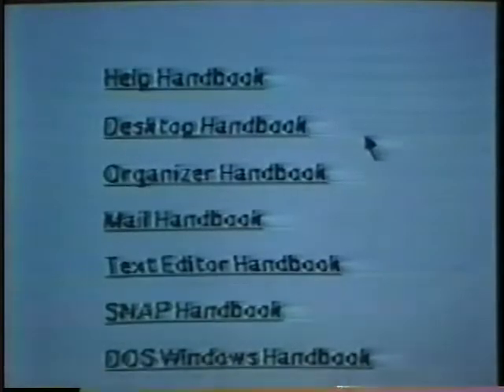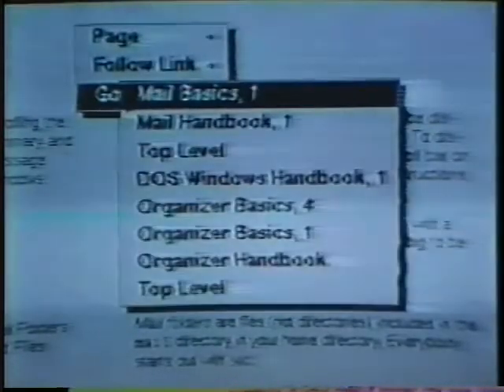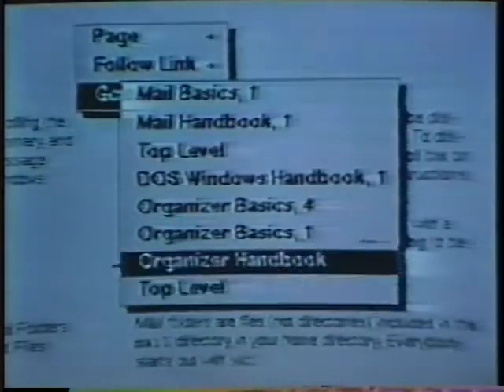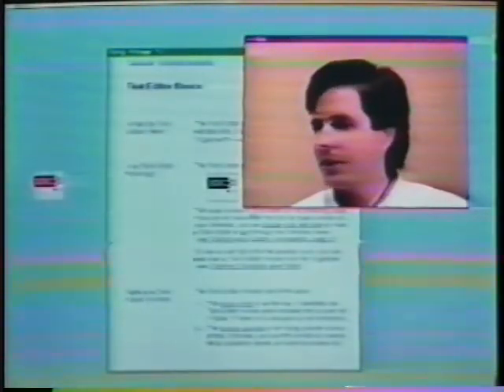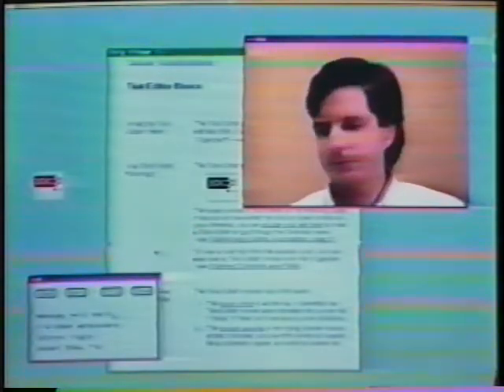Sun 386i Online Help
Tim Shea - Sun Microsystems

Session: Computing Environments

Abstract
The Sun386i hypertext help system provides on-line help and documentation to users of the Sun386i workstation. The system supports high quality text and graphics, multiple windows, and large page sizes. Hypertext allows users to follow cross-references, and to launch and control processes from within the on-line documentation. The system provides extensive help coverage; help is available on anything to which the user can point. The videotape describes these features and discusses the strategies the system uses to help readers locate information and to remain welloriented. The tape also contains a short section describing how users can add their own hypertext documentation using existing desktop publishing products and how the system can readily work in conjunction with other processes.

Published in two videotapes: Issues 45-46 and issues 47-48 of ACM SIGGRAPH Video Review.
Video Chair: Ken Pier (Xerox PARC)
Location: Austin, USA